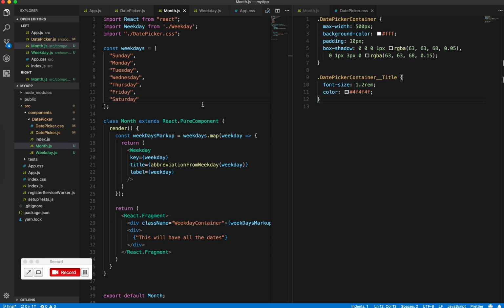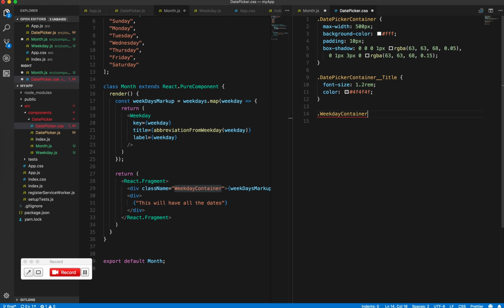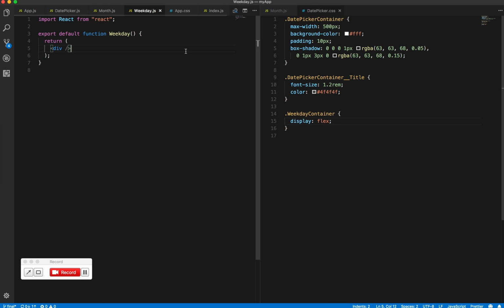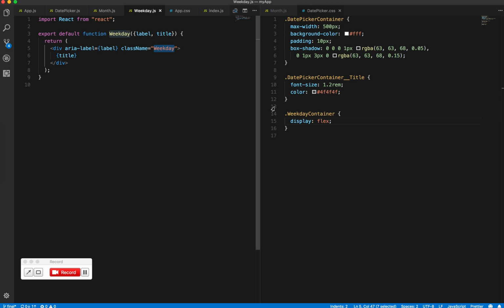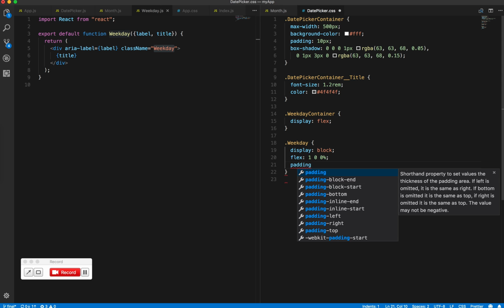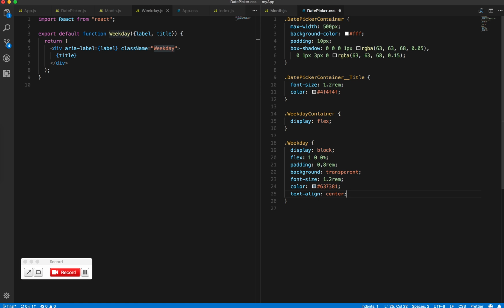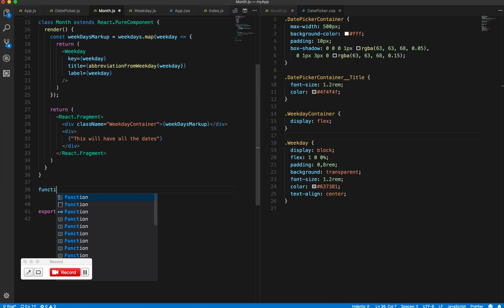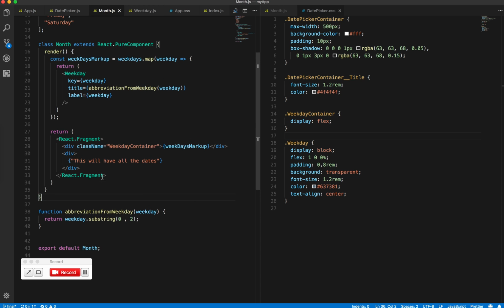Creating the Weekday component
In this video we will create the Weekday component.